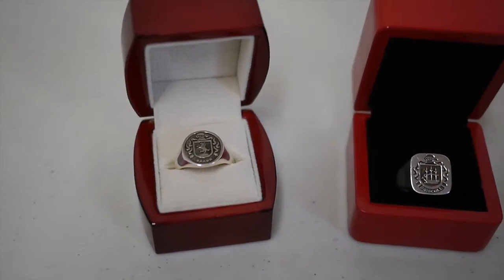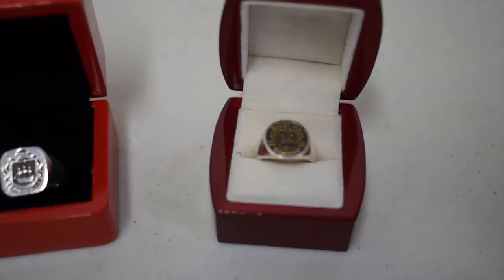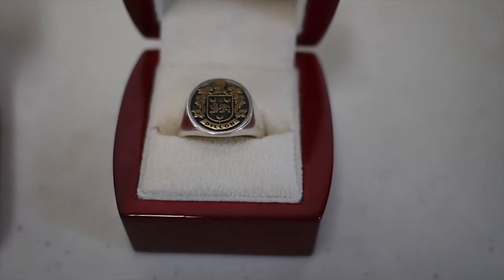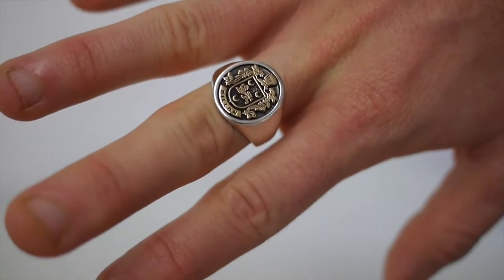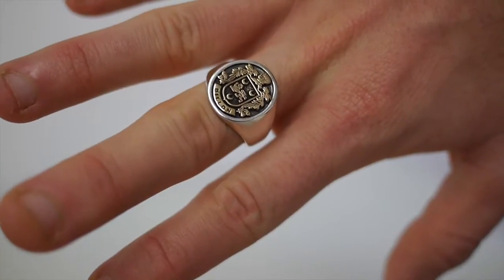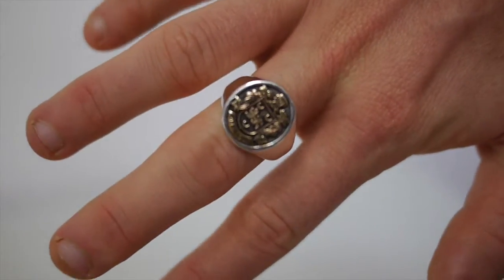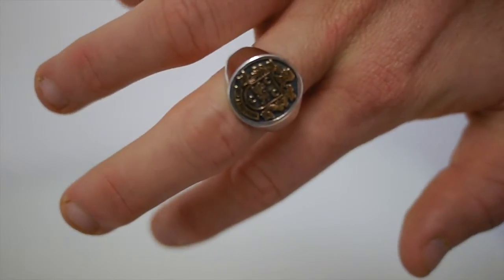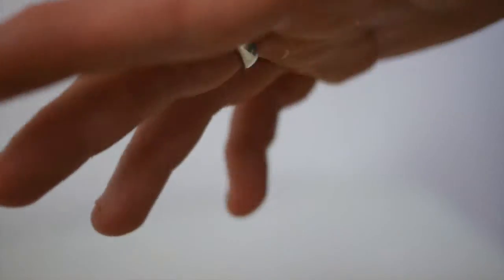Family Crest Rings by Eoin Moyles | Hatch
Super cool custom rings for dads, brothers, sons, and more. Great for gifts within the family!